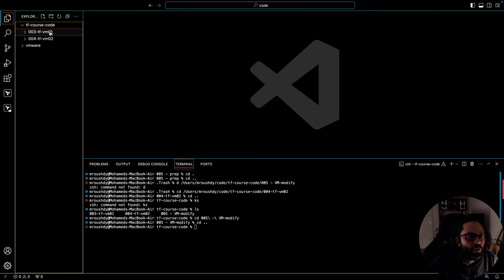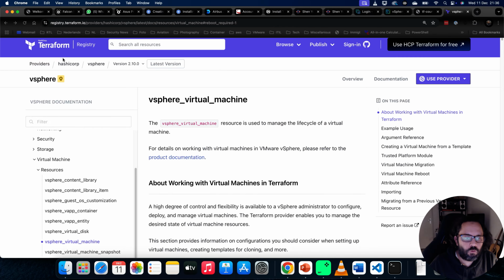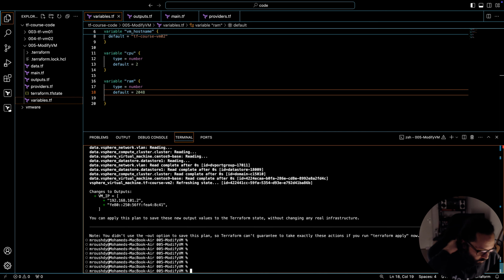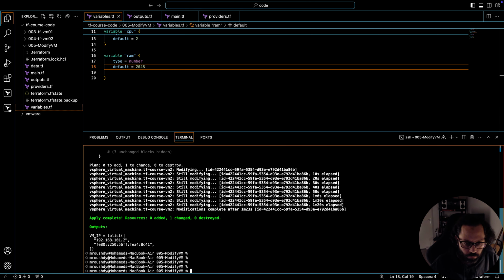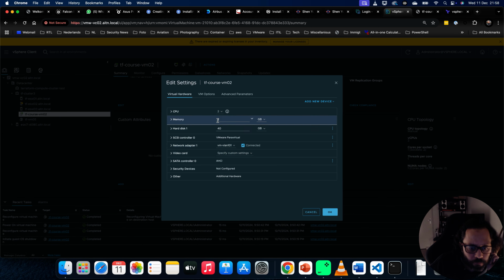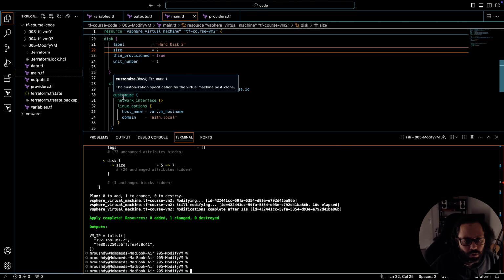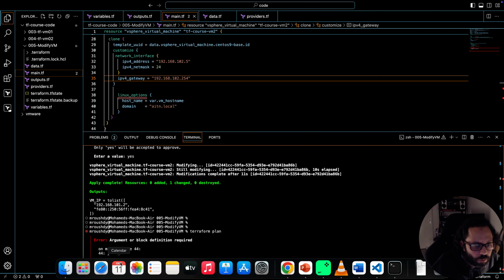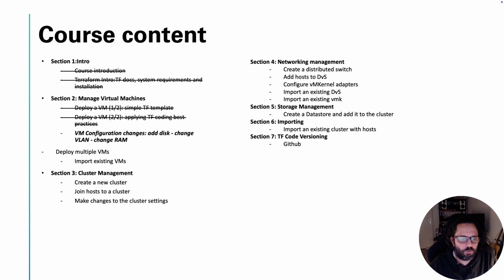VMWare vSphere Automation with Terraform Code - Change VM Settings - 006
Welcome to this course. In this video we will make changes to the settings of a VM deployed by Terraform. Enjoy!

📌 Terroform course for beginners:    • Terraform Course 2024 Update: Still V...
📌 My lab setup:    • How I built my VMware Home Lab